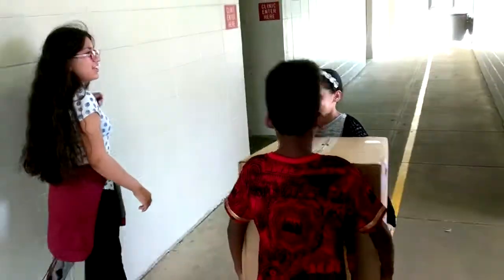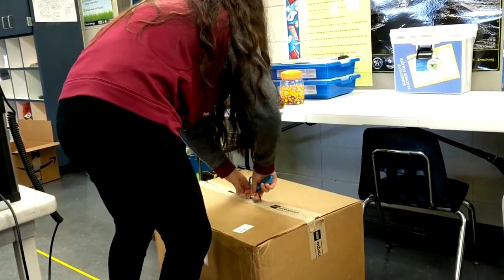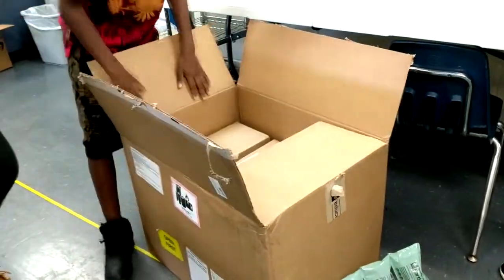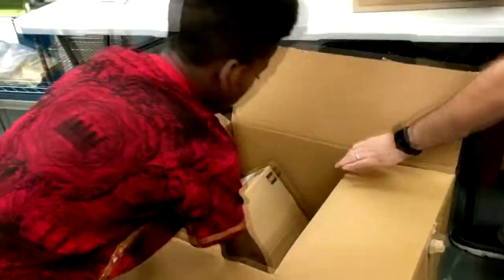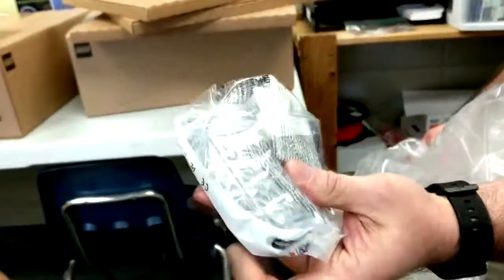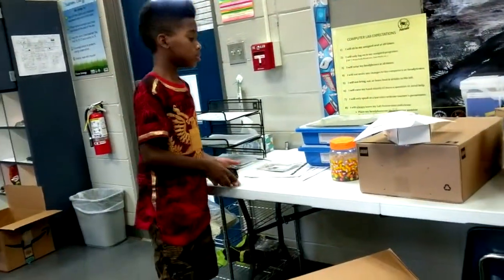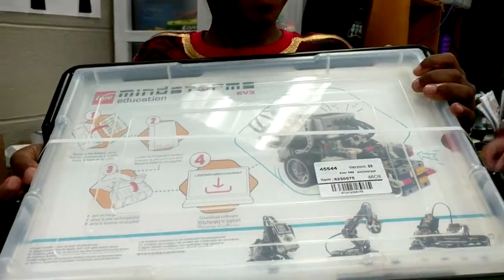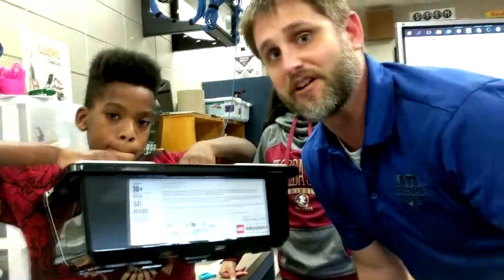DonorsChoose Unboxing with 5th Grade Robotics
We received a number of donations through DonorsChoose campaigns in 2018-19! Our 5th Grade robotics club participants helped unbox the contents of this particular shipment.

Special thanks to our DonorsChoose Supporters for equipping our Technology and Robotics endeavors!